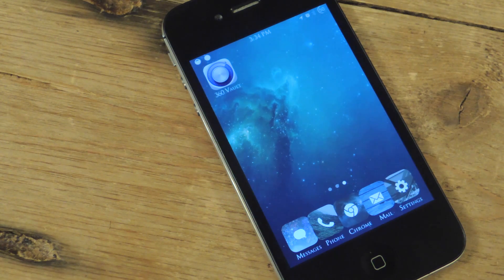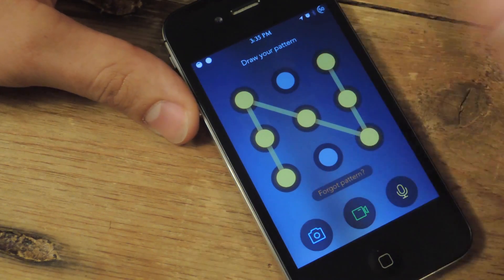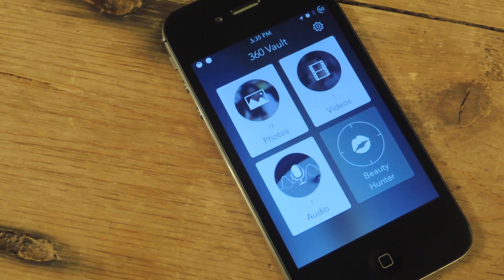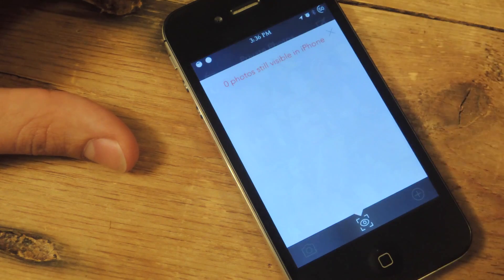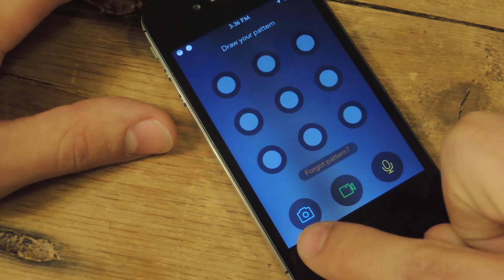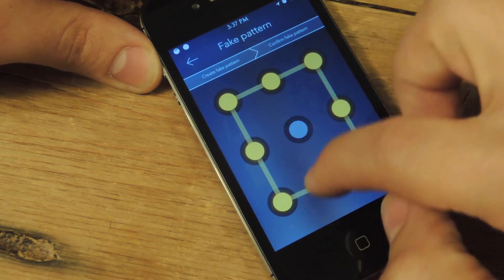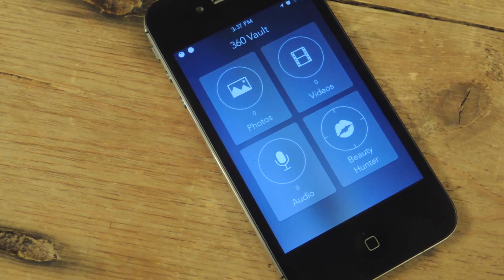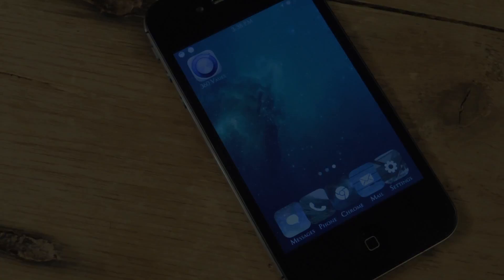Encrypt & Store Private Photos, Videos, & Other Media on Your iPhone - iOS 7 [How-To]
How to Encrypt Private Content on Your iPhone [iOS 7]

In today's softModder guide, I'll show you how to safely store and encrypt private photos, videos, and voice memos to your iPhone. We all have sensitive content that we don't want anyone else to see, keep it secure with 360 Vault.